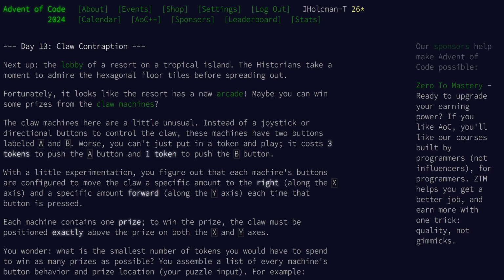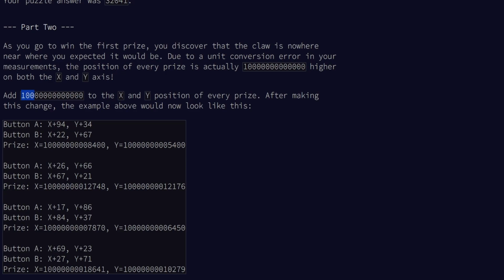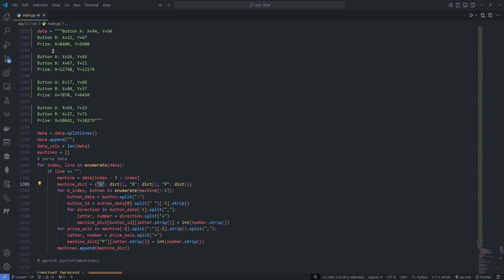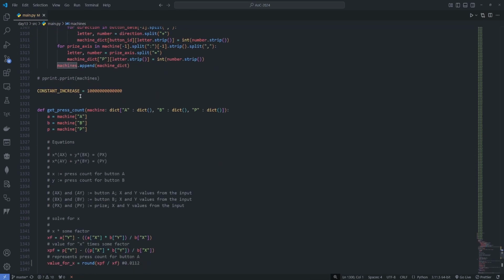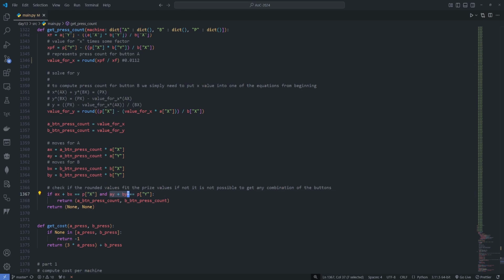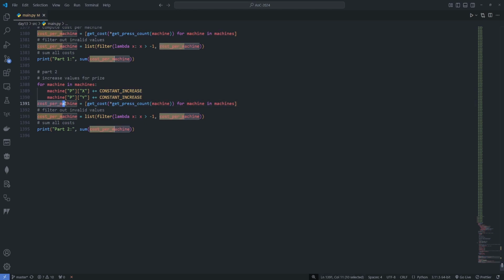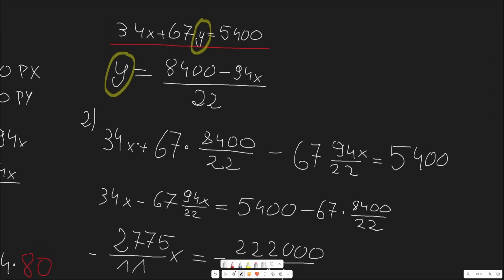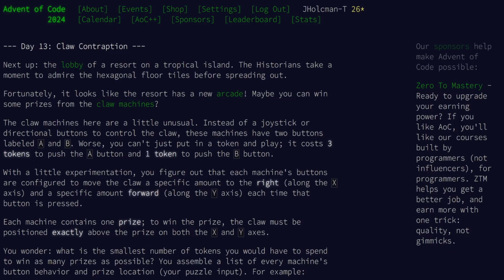Advent of Code 2024 | Day 13 - Math Solution 😱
In this video, I take on Day 13 of the Advent of Code 2024 using Python!
Implementing a math solution based on linear system.

⏱️ Timeline
0:00 - Intro
0:23 - Problem description both parts
03:00 - Code / Implementation both parts
11:38 - Math example

🎵 Music & Credits
Problem and prompt by Advent of Code

🔍 Tags & Keywords
Advent of Code 2024, Python coding journey, Day 13 solution, solving puzzles in Python, Advent of Code